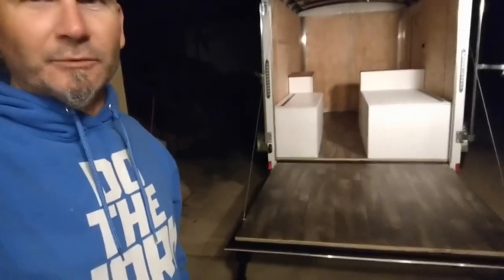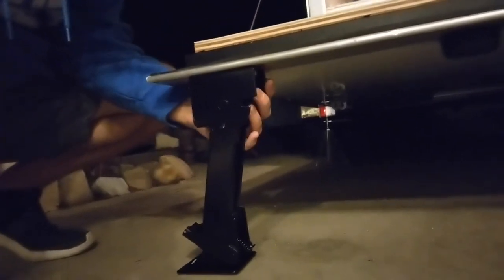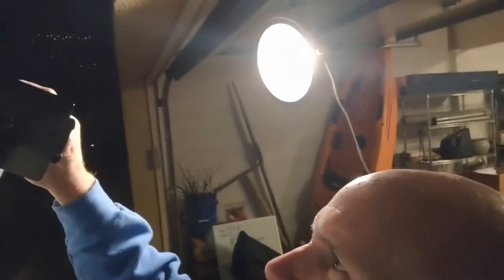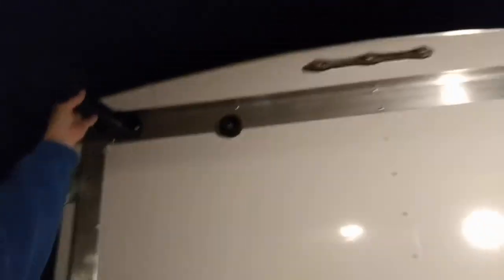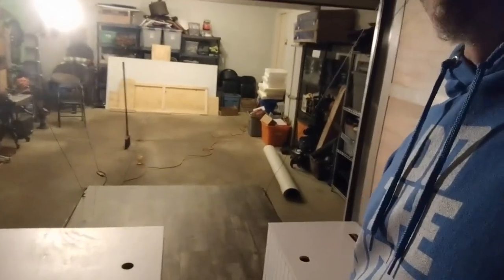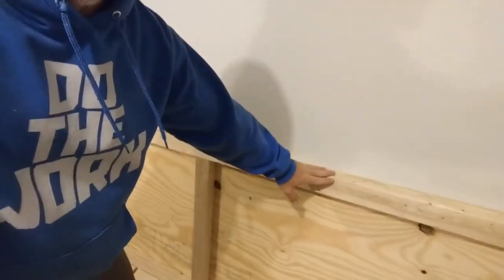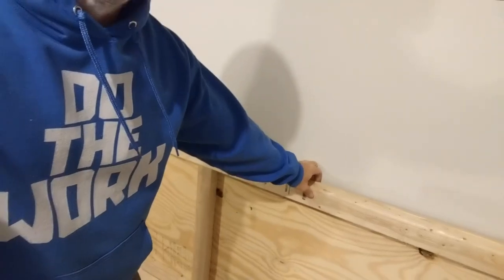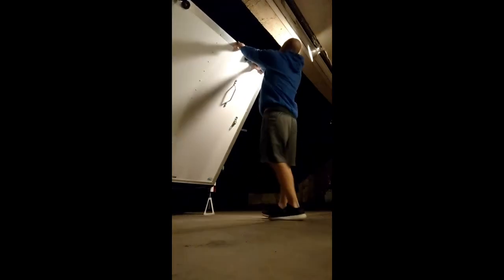Converting a 6x10 Cargo Trailer - Deck/Patio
Today we added some vinyl flooring on the ramp of the trailer so it becomes a little deck or patio.